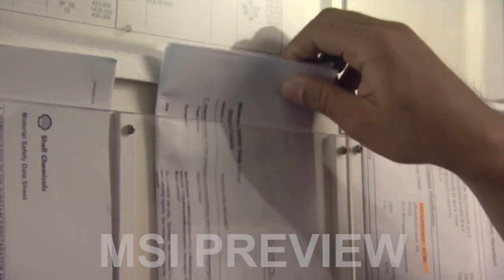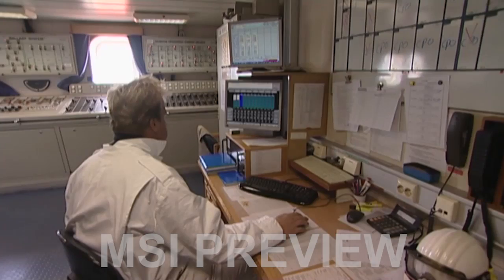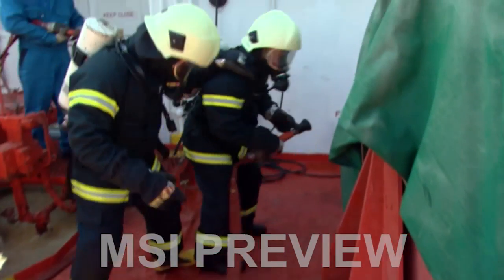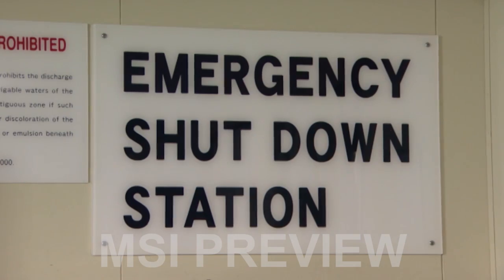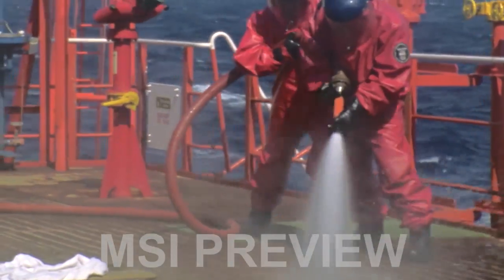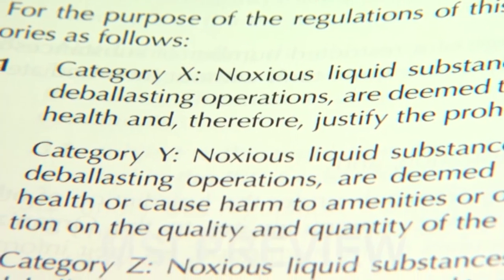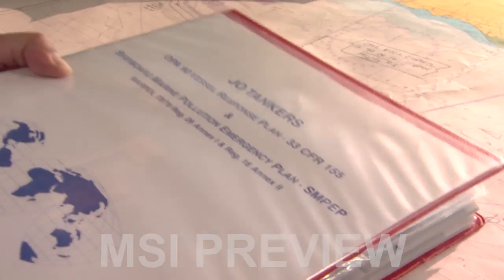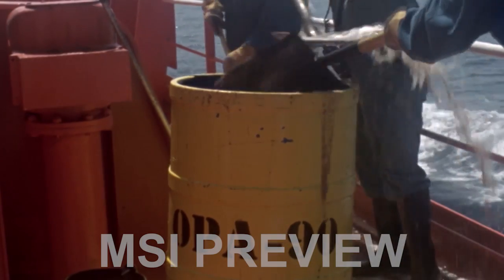1179-1180 Chemical Tanker Operations (Edition 4) Part 1 & 2 - Trailer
In Part One of the Chemical Tanker Operations Series, Cargoes, Ships and Legislation, the special technical features of the different types of chemical tankers are described, as well as exacting, safe, operational practices. The programme uses four typical cargoes - corrosive, toxic, flammable, and self-reacting - to identify hazards and requirements in terms of cargo integrity, confinement and segregation on board. The programme also provides information on personal safety and the personal protection equipment required. Current regulations in force are described and, in addition, detailed reference is made to Material Safety Data Sheets, the Procedures and Arrangements Manual and the Certificate of Fitness. Emergency procedures relating to cargo handling during loading, at sea and when discharging are also explained.

Stock Code: 1179| Formats Available: BOOK, CBT (STANDARD LEVEL), VIDEO